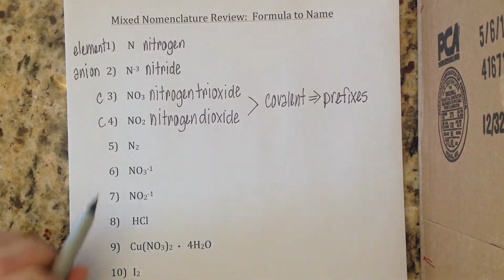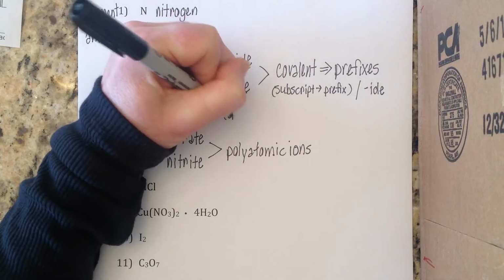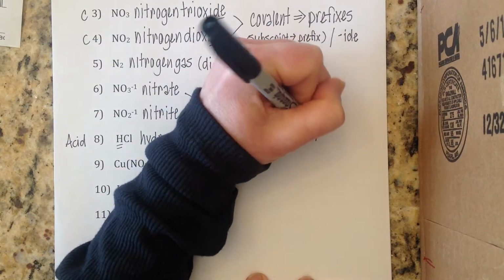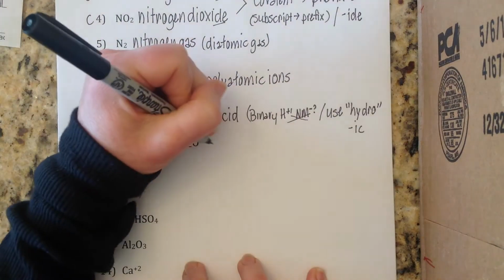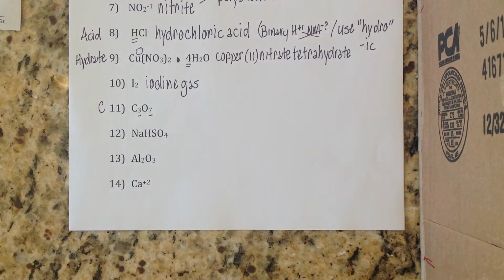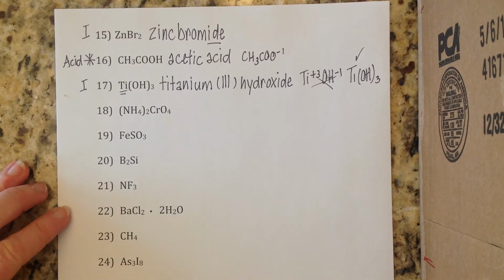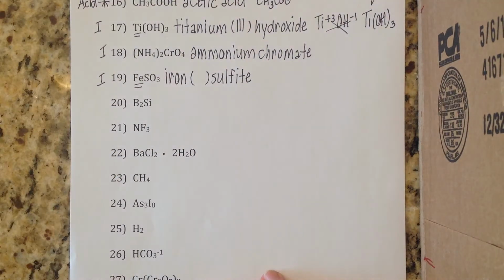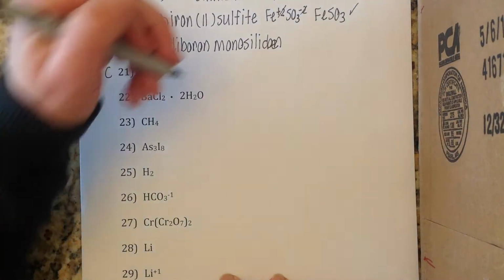Naming Drill 2: Formula to Name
Walks students through mixed examples going from the chemical formula to chemical name, discussing each one in detail.  Covers elements, cations, anions, polyatomic ions, ionic, covalent, stock method for transition metals, acids, diatomic gases and hydrates. Practical skills any chemistry students needs!